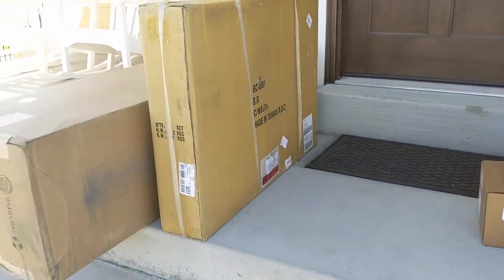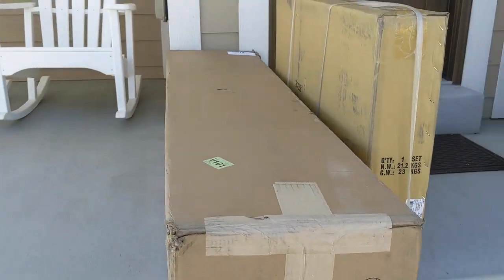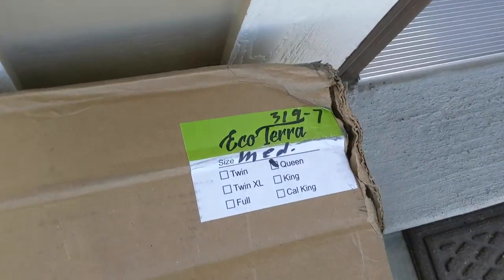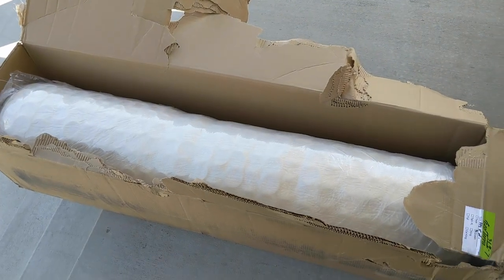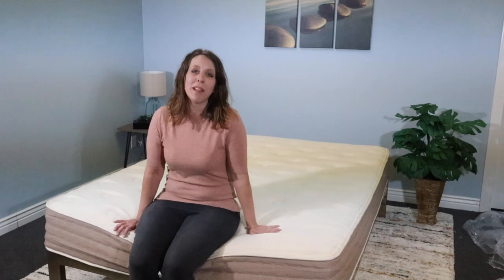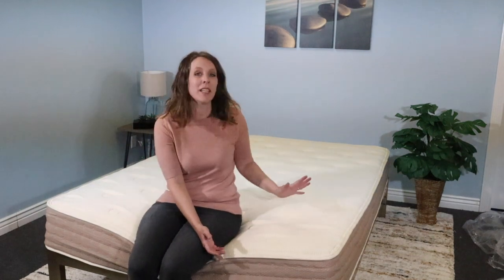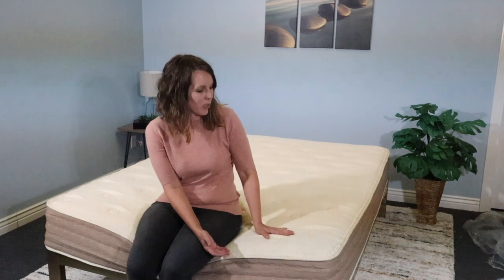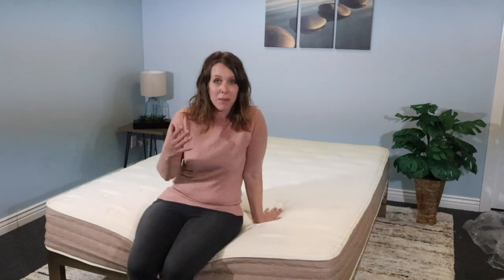Eco Terra Latex Mattress Unboxing | UNBOX MATTRESS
This is a natural latex hybrid mattress (springs and latex) that is 11 inches deep, comes in a box and is a queen size. It is medium firmness and features 3 inches of talalay latex.

▬ CONNECT ▬
- take the mattress quiz!

UNBOX MATTRESS retains full editorial control over the content in this video and has not accepted any monetary compensation for this video.